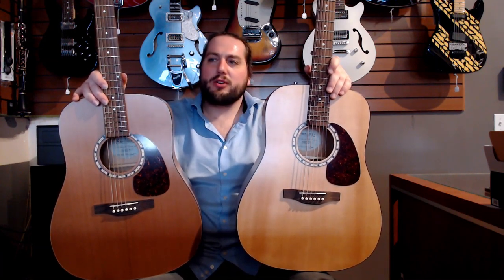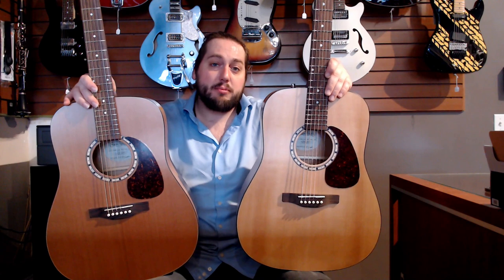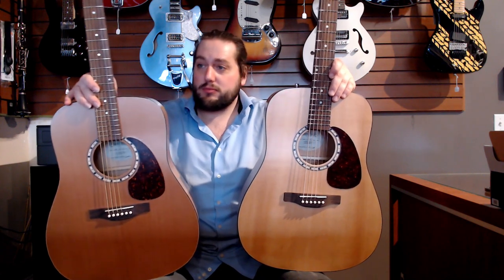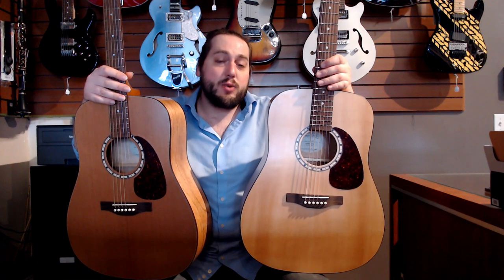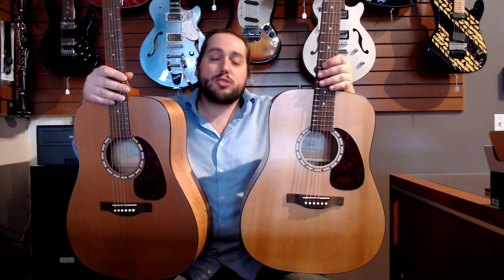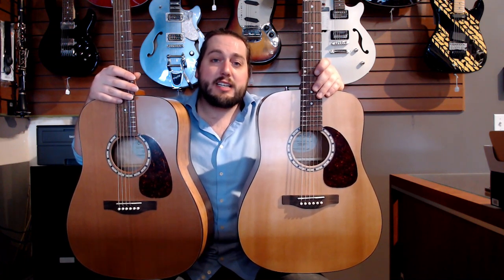Cedar vs Spruce: THE TOPWOOD SHOWDOWN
A comparison between two guitars with identical builds except for the top. A Cedar top Wild Cherry body guitar and a Spruce top Wild Cherry body guitar go head-to-head to help you decide which topwood is best for you!